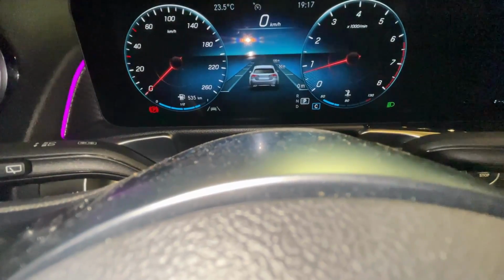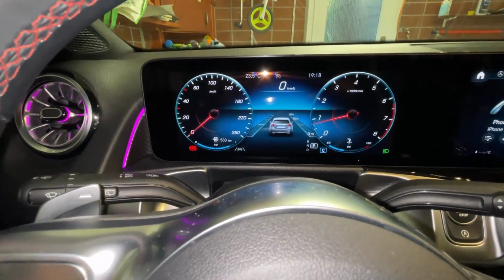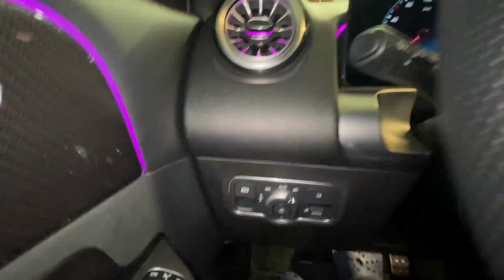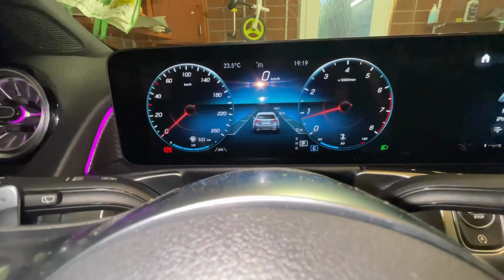How To Turn On and Off Headlights on Mercedes Benz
Title: **How to Turn On and Off Headlights on Mercedes-Benz GLA, GLB, GLC, GLE, GLS: A Step-by-Step Guide**

Description: Ready to hit the road in your Mercedes-Benz GLA, GLB, GLC, GLE, or GLS but not sure how to control your headlights? Our step-by-step guide will walk you through the process of turning on and off the headlights in your luxury SUV. Whether you're a new Mercedes owner or simply need a refresher, this tutorial will ensure that you can effectively operate your vehicle's headlights.

💡 Learn how to turn on and off the headlights on your Mercedes-Benz GLA, GLB, GLC, GLE, or GLS for safe and efficient driving.
💡 Understand the importance of proper headlight usage, especially during low-light conditions.
💡 Follow our easy-to-follow instructions to control your headlights, including high beams and automatic headlights.
💡 Explore tips for adjusting headlight settings and staying safe on the road.
💡 Join us as we demonstrate the process, ensuring Mercedes-Benz owners can use their headlights confidently.

**Turning On and Off Headlights:**

1. **Start Your Vehicle:**
   - Ensure your Mercedes-Benz is running or in the accessory mode.

2. **Locate the Headlight Controls:**
   - Look for the headlight controls, typically located on the left side of the steering wheel column.

3. **Headlight Modes:**
   - Your Mercedes-Benz may offer several headlight modes, including:
     - **Off:** This position turns off all headlights.
     - **Automatic:** The headlights will turn on and off automatically based on ambient light conditions.
     - **Parking Lights:** This position activates the parking lights, which provide minimal illumination.
     - **Low Beams:** This position activates the standard low beam headlights, suitable for most driving conditions.
     - **High Beams:** Push the turn signal lever away from you to activate the high beams for enhanced visibility on dark roads.

4. **Select the Desired Mode:**
   - Choose the headlight mode that suits your driving conditions. For most driving situations, the "Automatic" or "Low Beams" mode is appropriate.

5. **Turn Off the Headlights:**
   - To turn off the headlights completely, return the headlight control switch to the "Off" position.

6. **Use High Beams Sparingly:**
   - When using high beams, be sure to dim them when approaching oncoming traffic to avoid blinding other drivers.

**Benefits of Proper Headlight Usage:**

- **Safety:** Properly functioning headlights are essential for safe nighttime and low-light driving.
- **Visibility:** Headlights help you see the road ahead and make your vehicle visible to others.
- **Legal Compliance:** Using headlights in accordance with traffic laws helps you avoid fines and penalties.

By following our comprehensive guide, you'll be able to turn on and off the headlights on your Mercedes-Benz GLA, GLB, GLC, GLE, or GLS, ensuring safe and efficient driving.

Control your Mercedes-Benz headlights with confidence using our step-by-step tutorial!